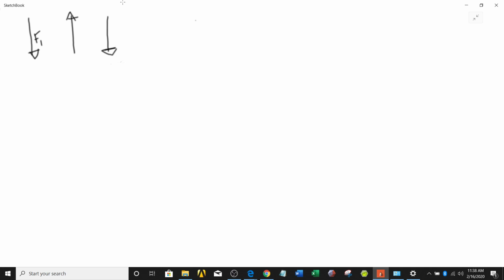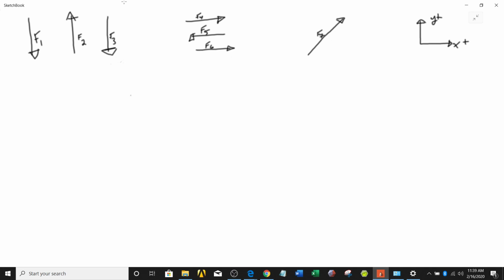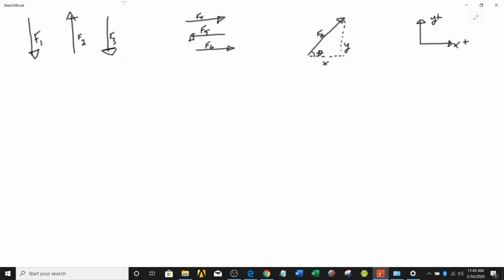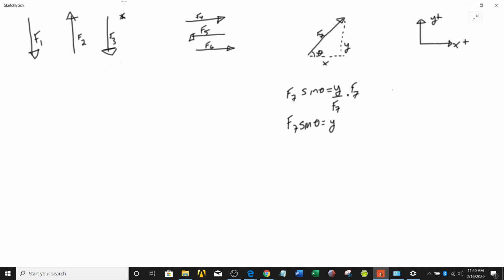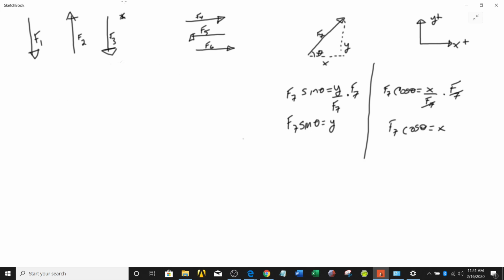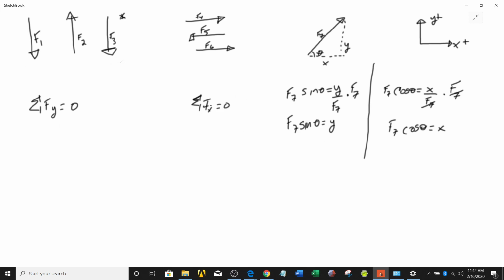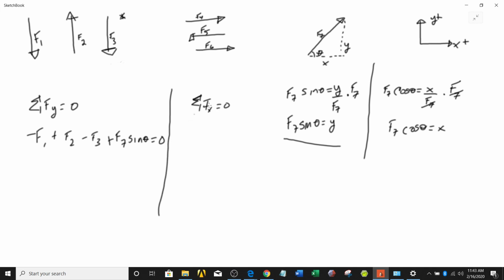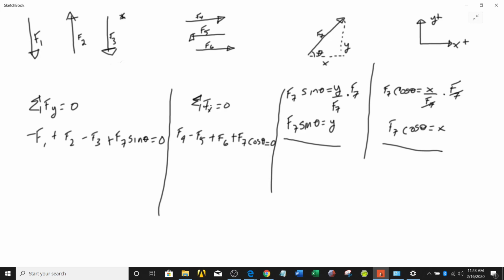Forces and its vector components